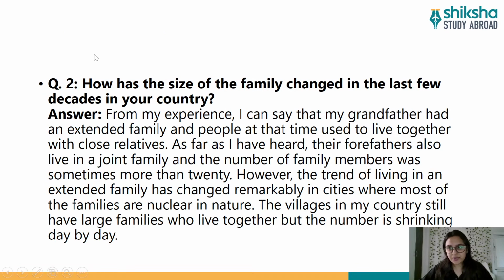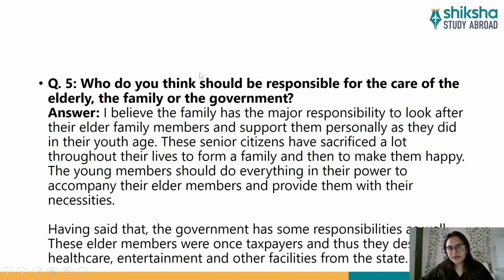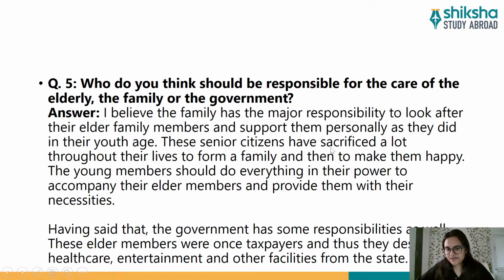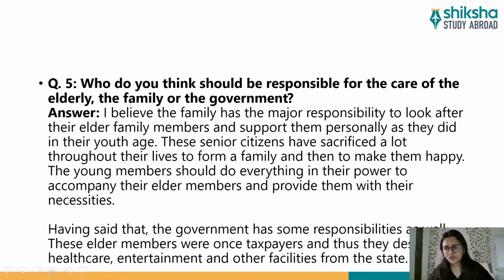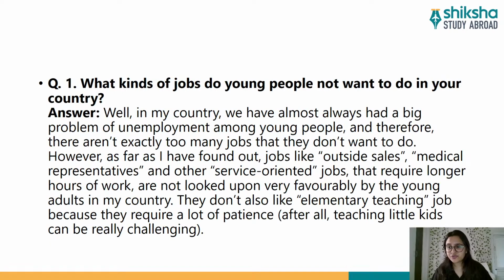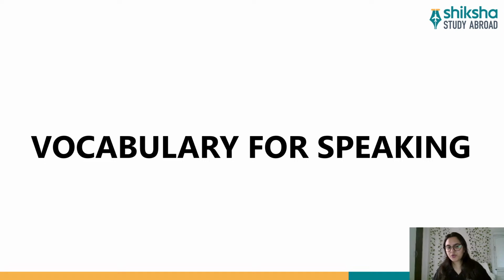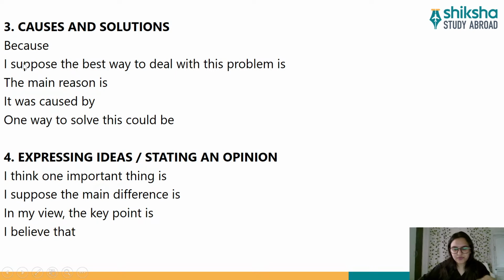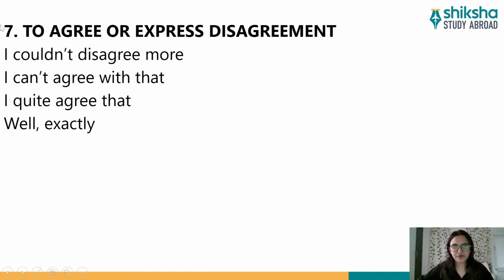13. IELTS Speaking Practice Session - 5 Questions | 17 August 2023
Free Shiksha IELTS Online Assessment Classes have been designed to cover the entire IELTS Syllabus in under a month and prepare you for IELTS exam.

Join us every Tuesday and Thursday from 6:30 pm to 7:30 pm